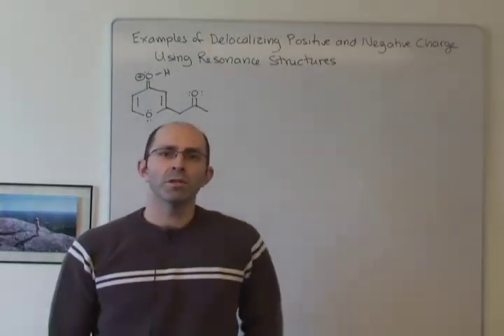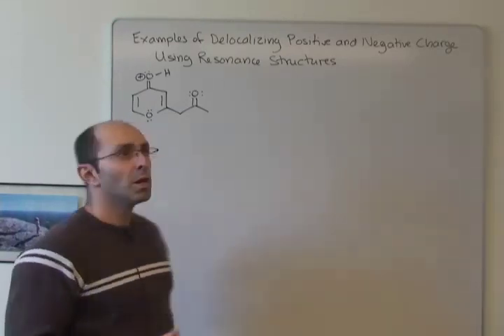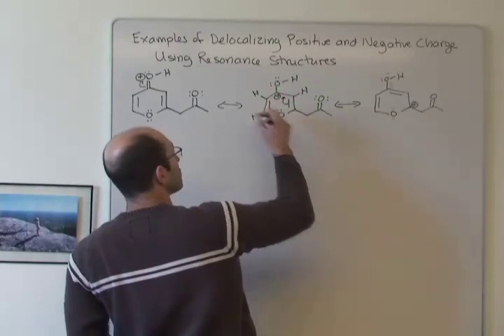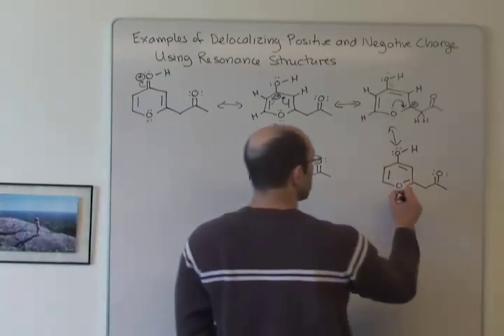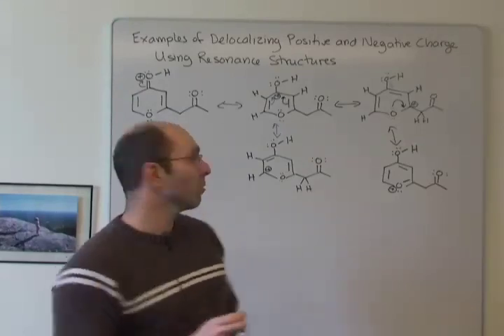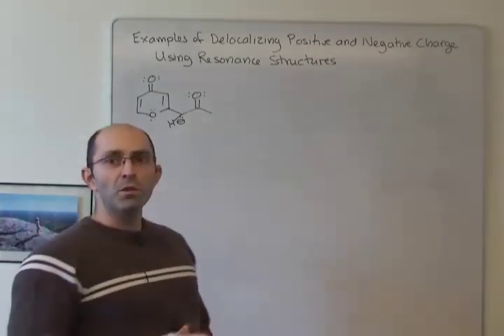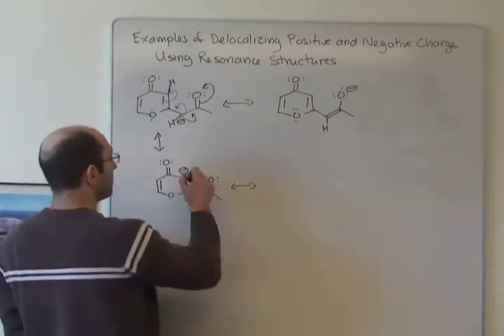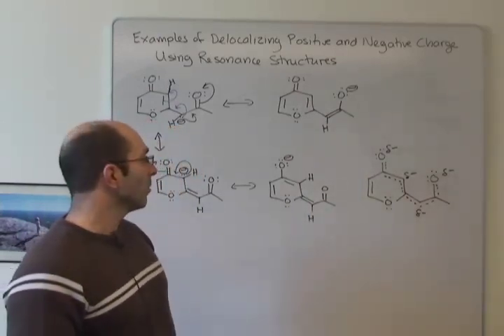Resonance Delocalization Examples